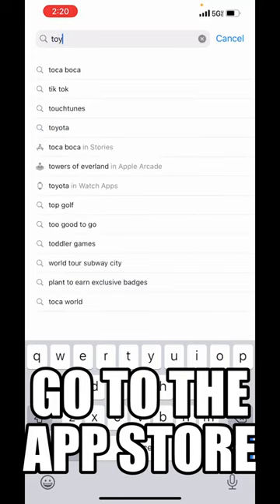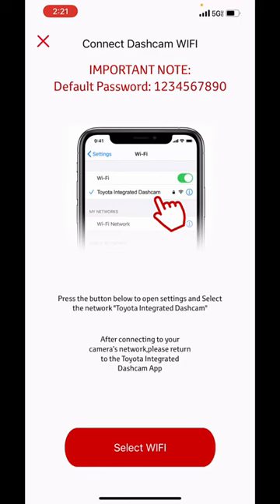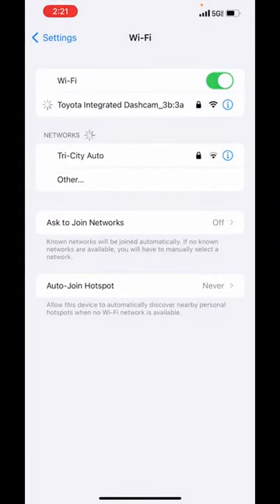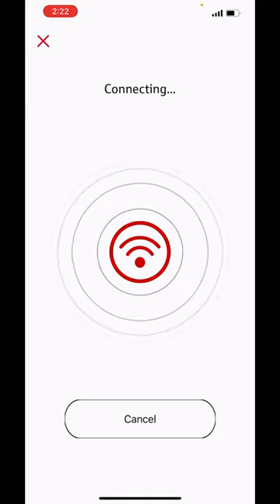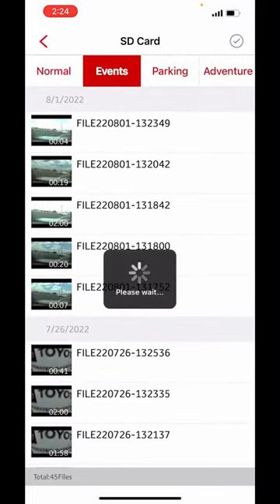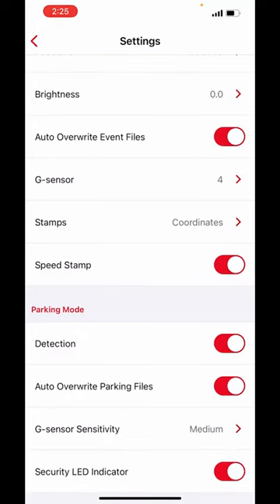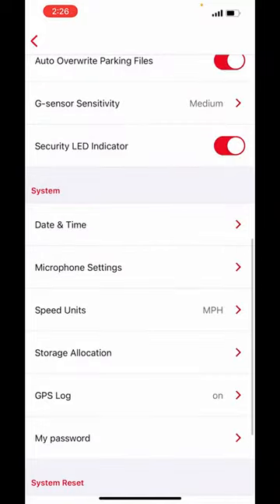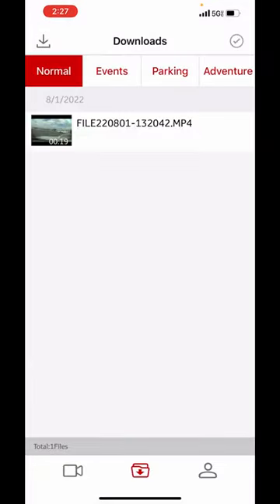How to Use the Toyota DashCam – Step-by-Step Tutorial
Learn how to set up and use the Toyota DashCam in this easy-to-follow guide! We'll walk you through the steps to get your dashcam recording, from installation to operation. Ensure you capture every moment on the road with this handy Toyota feature. Visit Green's Toyota of Lexington for more helpful tips and tricks!